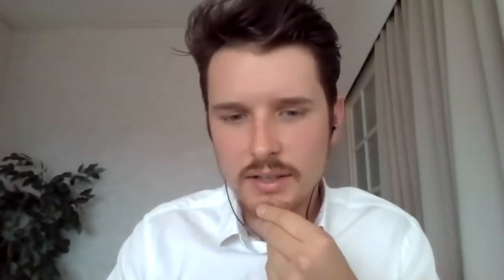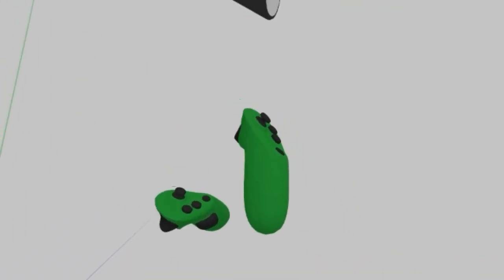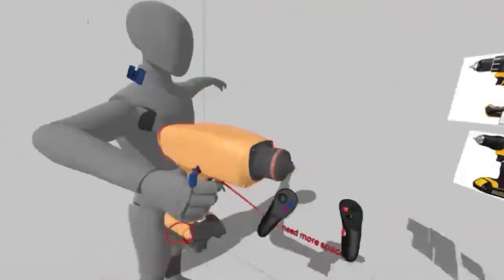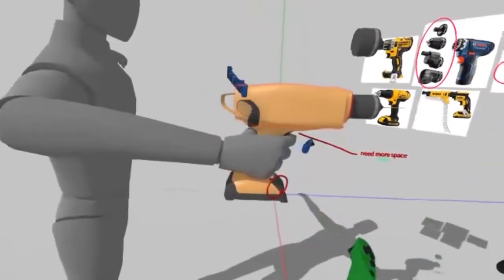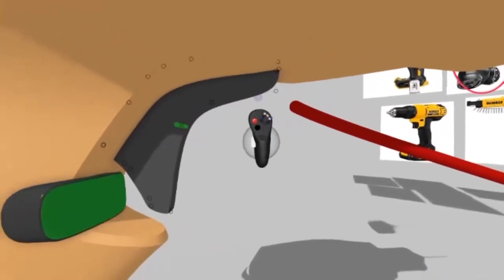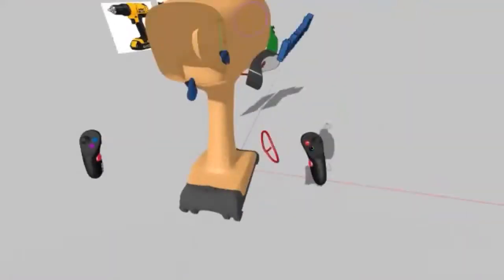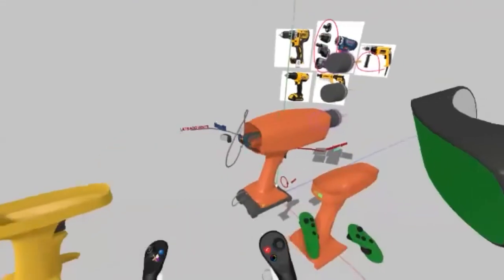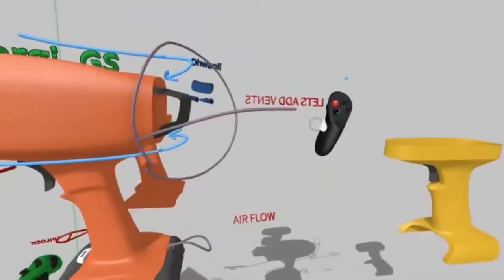Remote working demonstration and webinar with Lucas Van Dorpe from Achilles Design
Lucas Van Dorpe at Achilles Design dives into how they have been using Gravity Sketch's new collaboration feature. With co-creation they have been able to continue designing together as a team whilst working remotely.

In this webinar we also take you through a demonstration of the Co-Creation feature, showing how you can create, collaborate on, communicate, and review the same 3D design in real-time with your colleagues or clients.